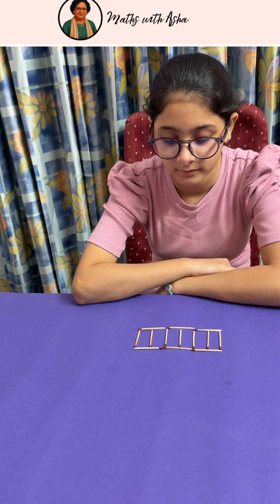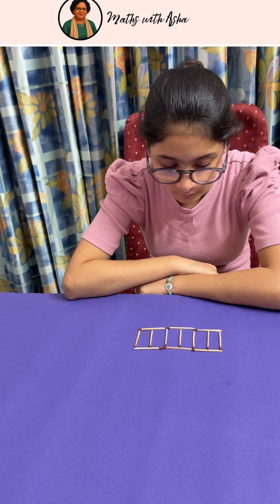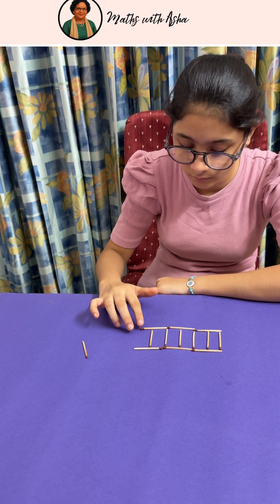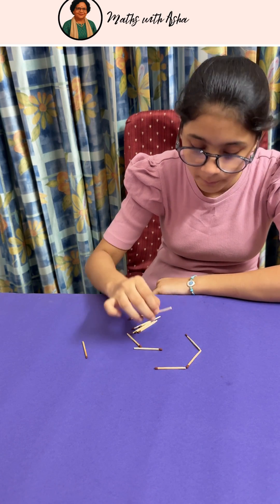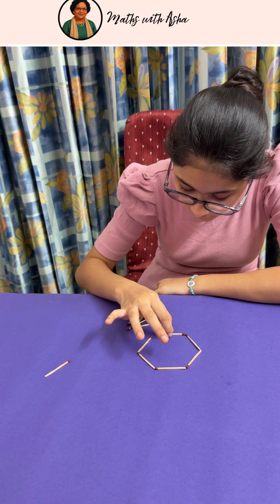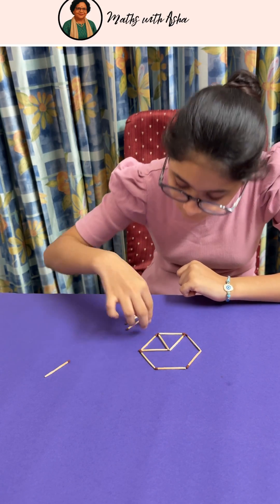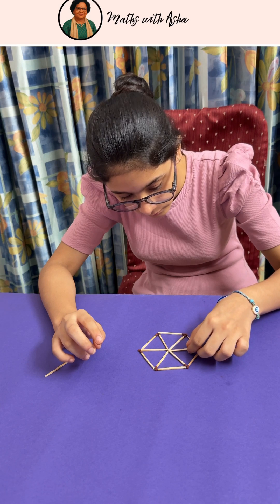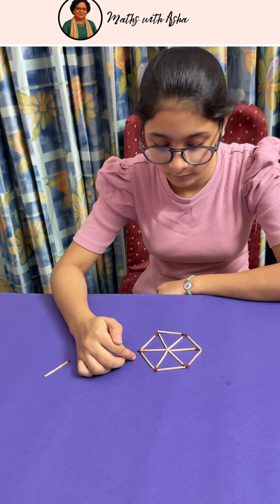Puzzle # 26 Arrange 12 matchsticks to form 6 different compartments.